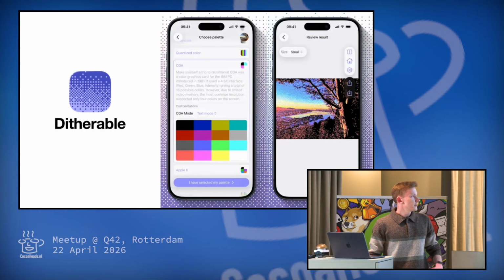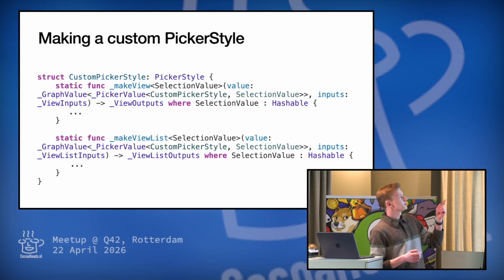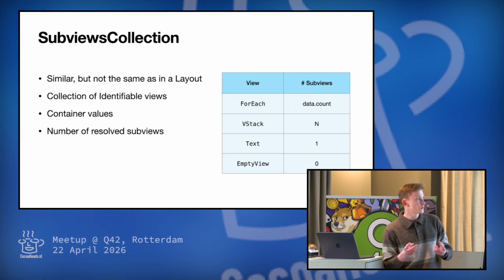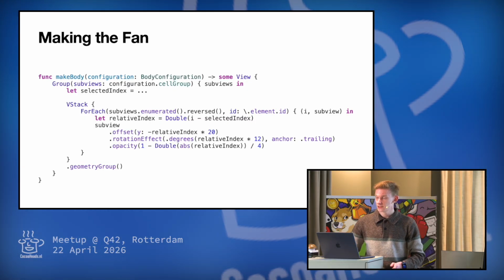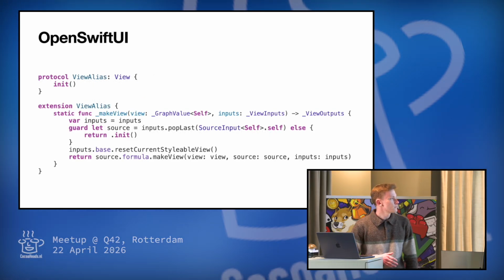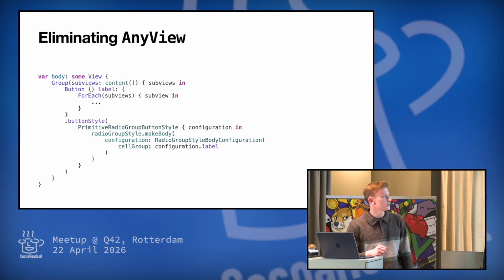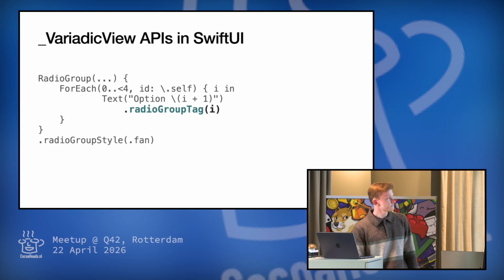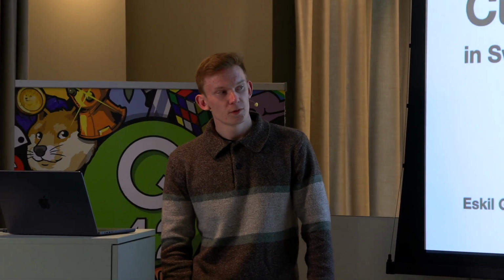Custom component styles in SwiftUI, by Eskil Sviggum (English)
SwiftUI comes with a lot of components that automatically style themselves depending on the platform or how they are used. But you can also select the style you want or even implement your own style. In this talk Eskil shows how to do that.